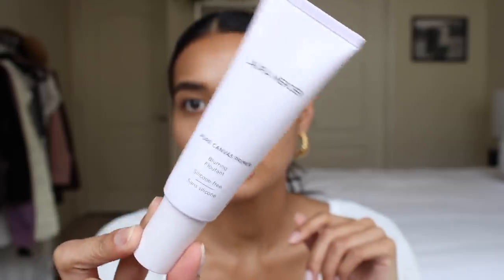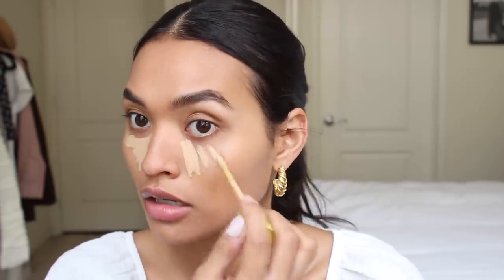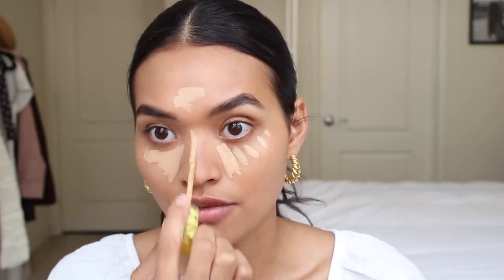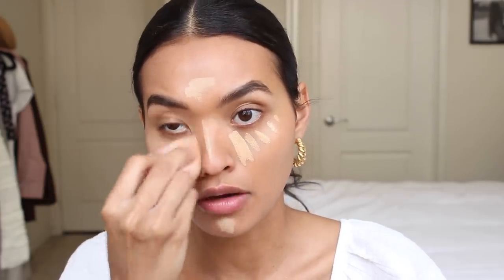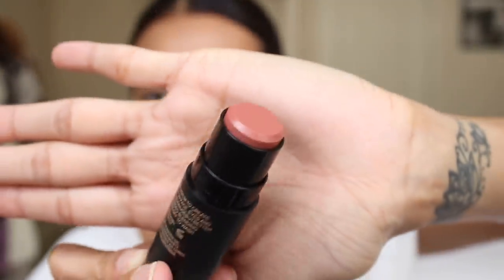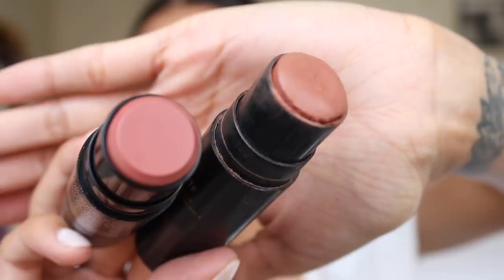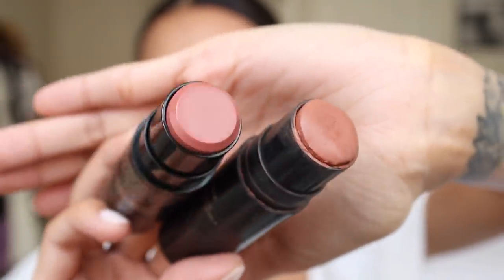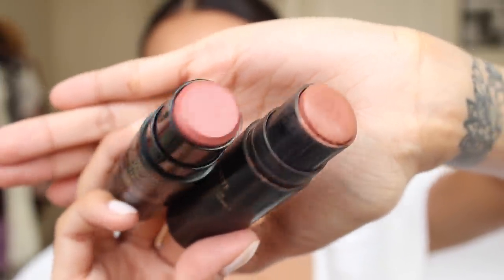FULL FACE OF CREAM & LIQUID PRODUCTS! NO POWDERS! | NICOLE ELISE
Hi friends! Today we are doing a simple, user friendly look! It's a full face of cream and liquid products- no powders! enjoy xx

camera:
lens (comes with camera)
microphone:
tripod: